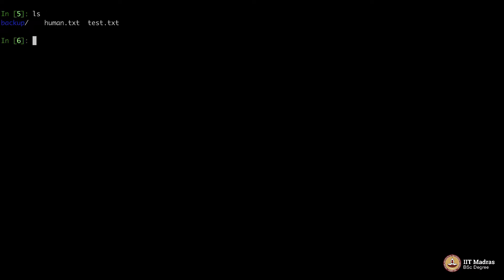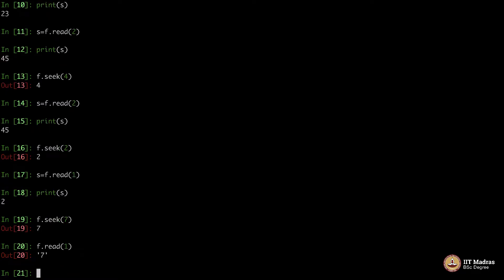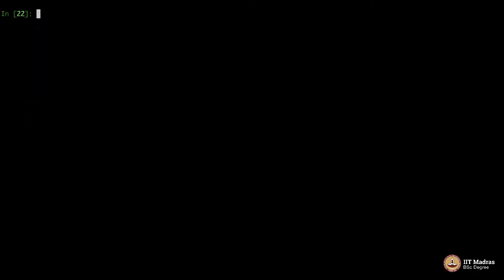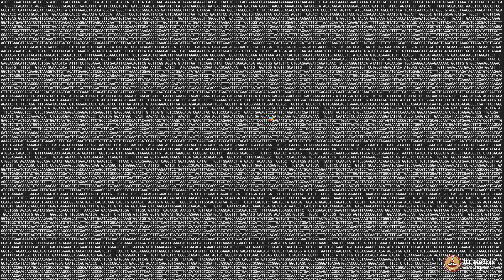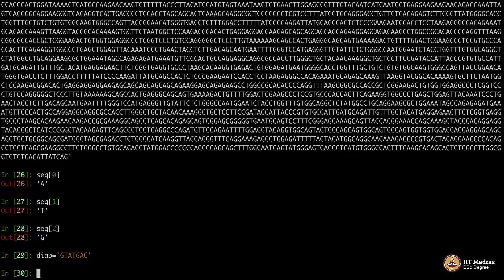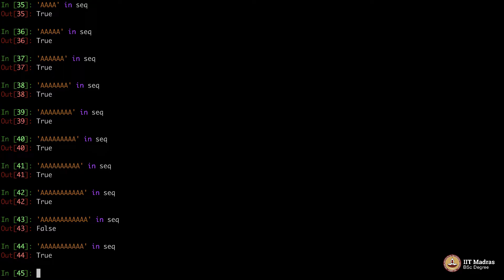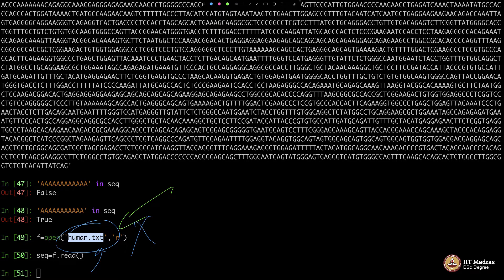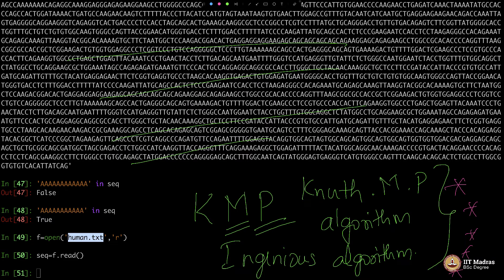File handling, Genetic Sequences